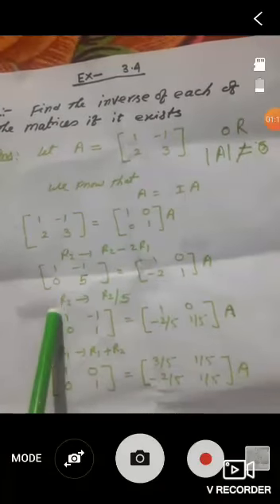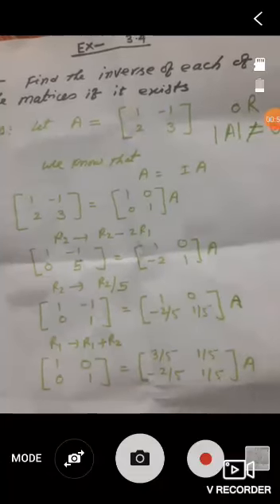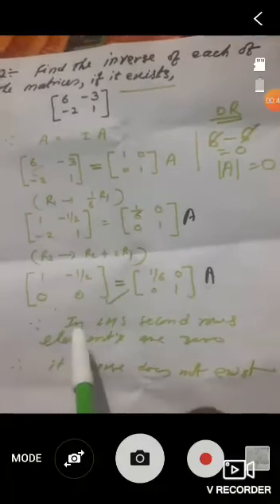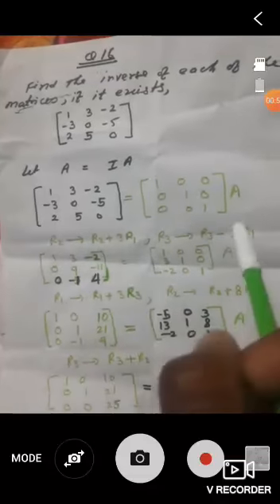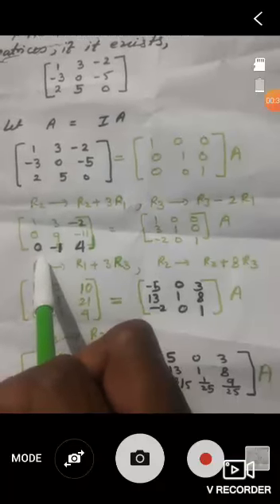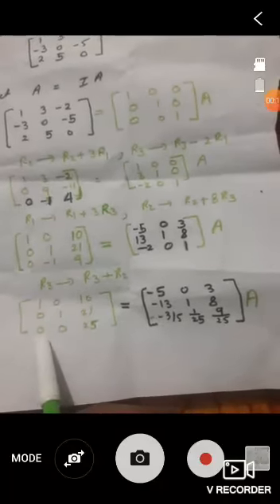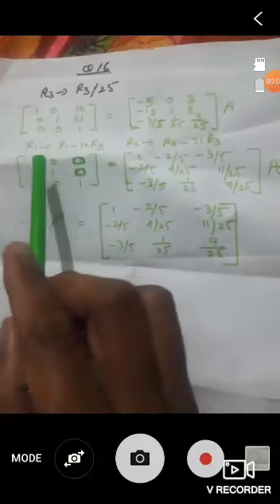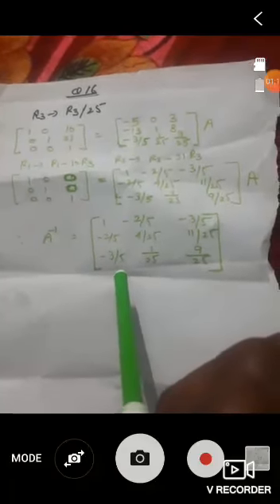Matrices important question's from ex 3.4